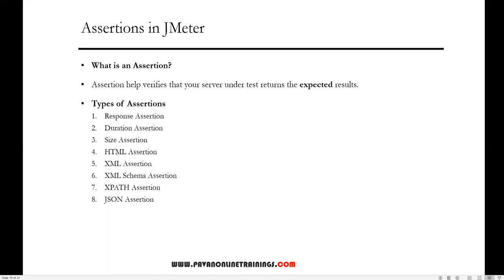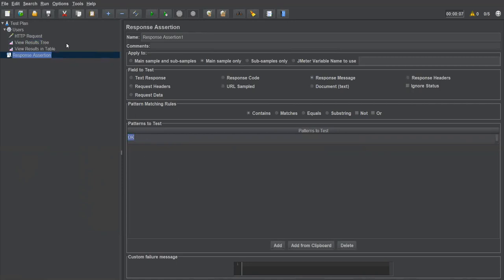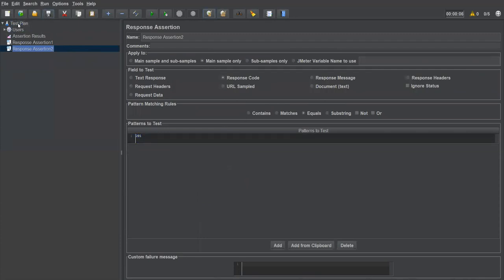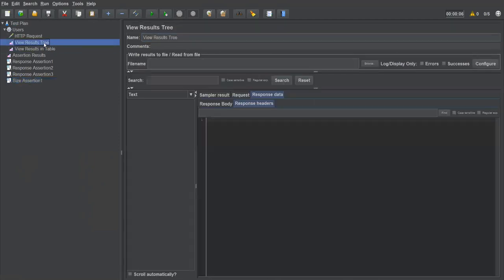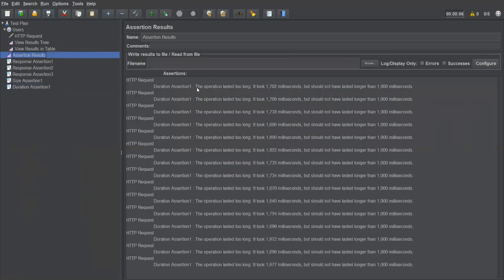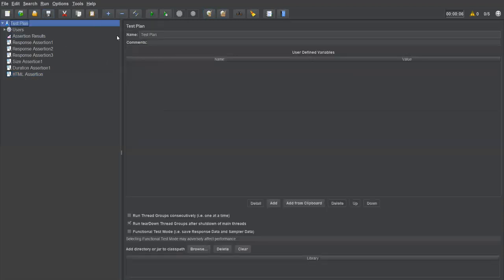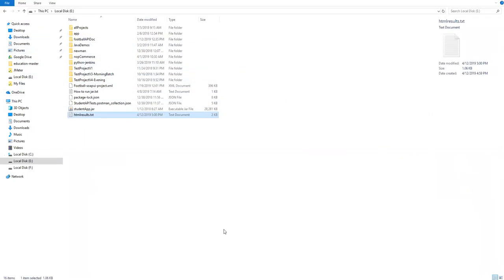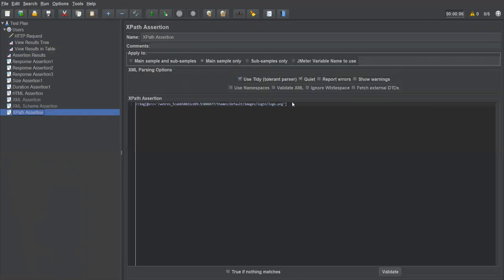JMeter Tutorial 6: Assertions in JMeter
Topic : Assertions in JMeter